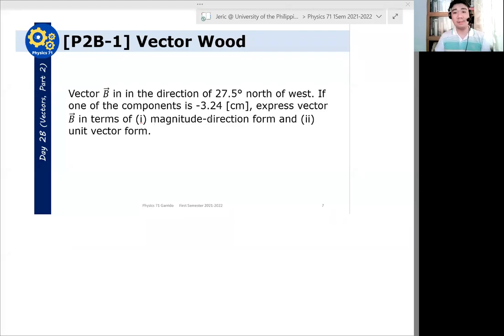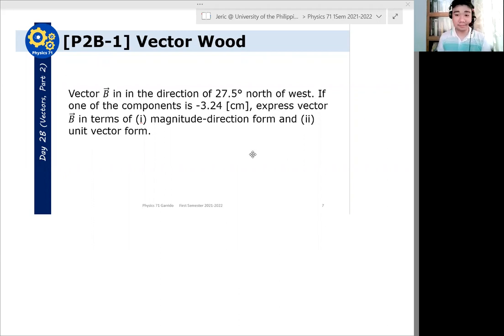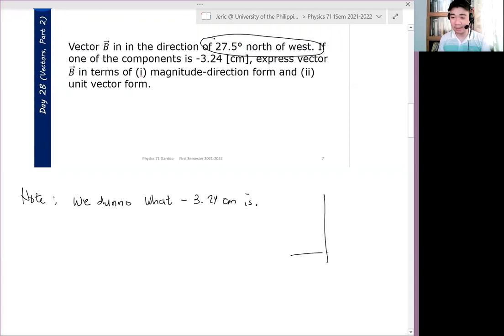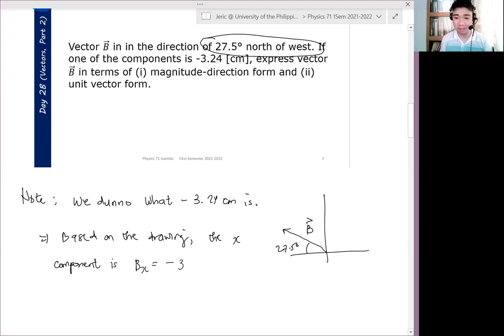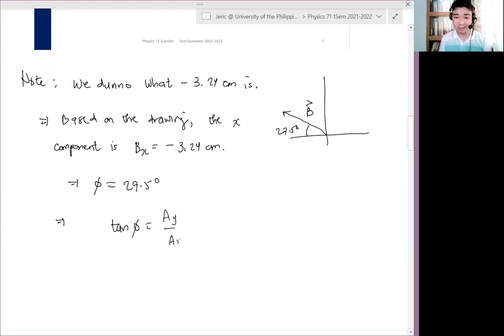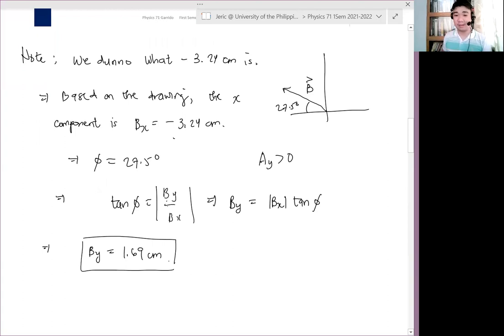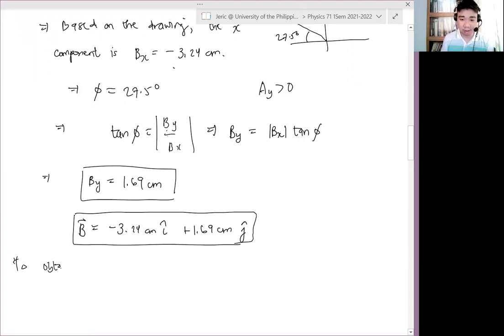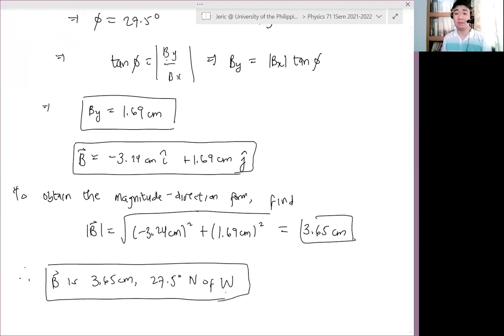Physics 71 Day 2B [Part 2/6] | Example: Vector Wood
As a review from previous day's discussion, we solve a problem involving magnitude-direction form and component form of vectors.